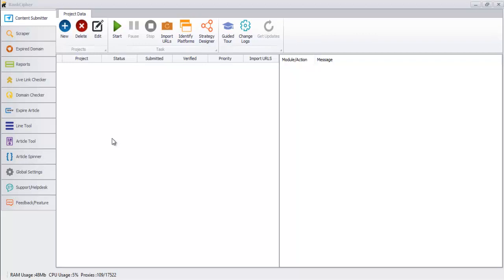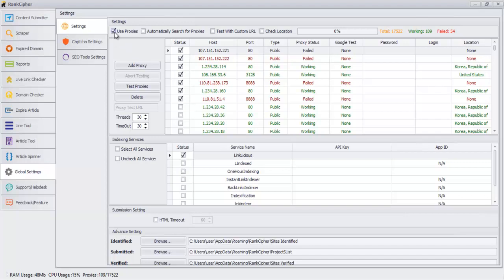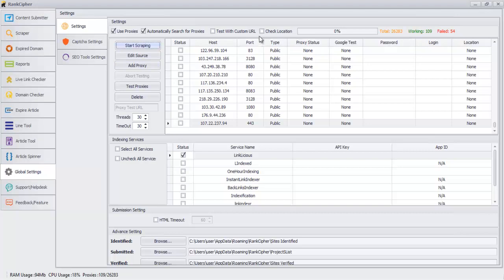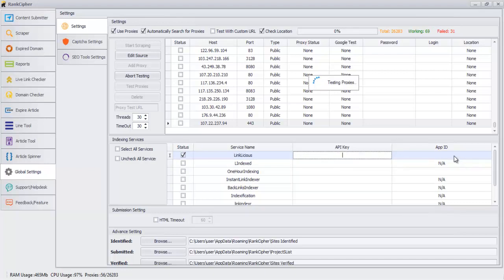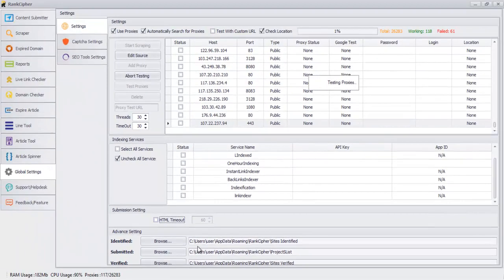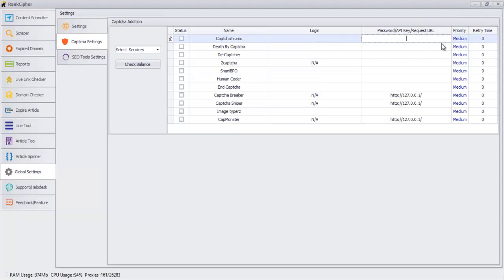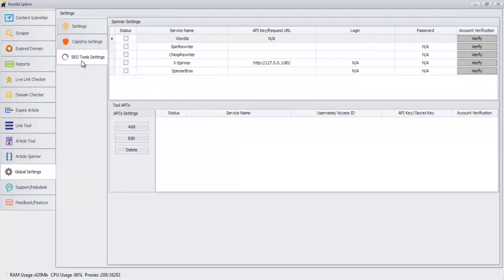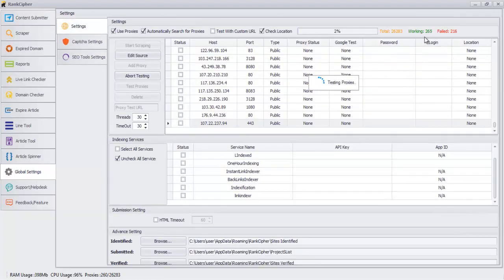RankCipher Intro - Global Settings